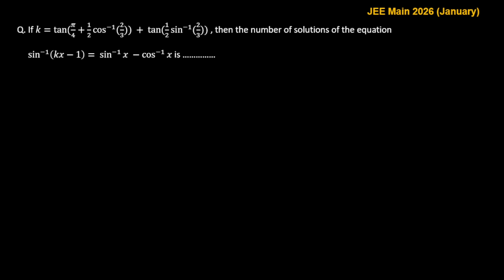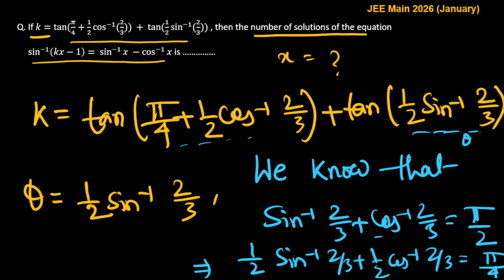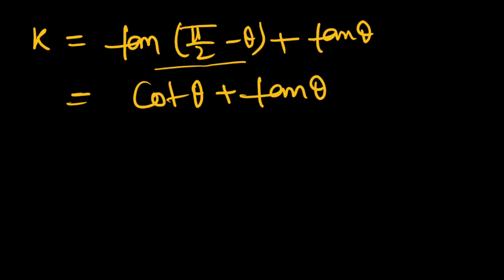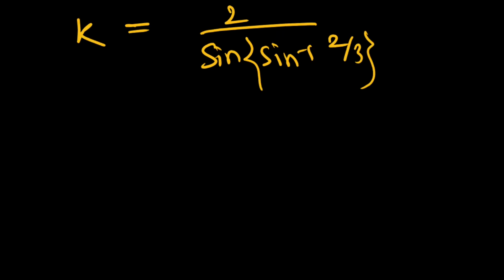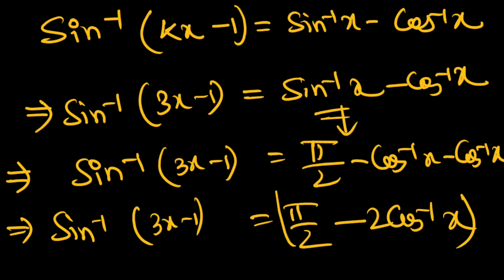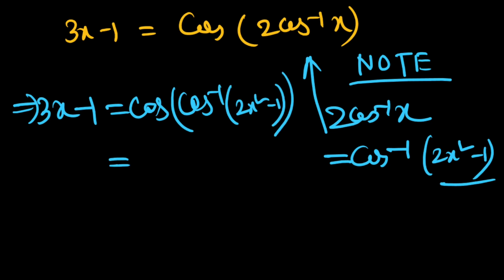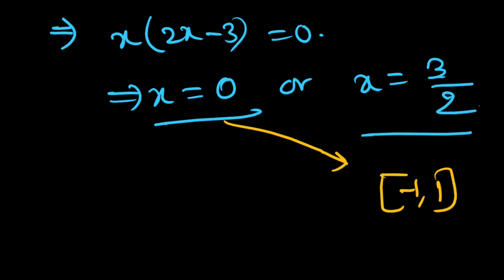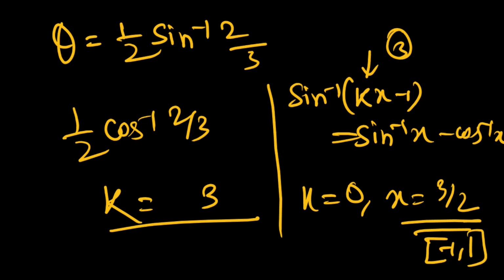Inverse Trigonometric Functions | JEE Main 2026 January Attempt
In this lecture, we explore a beautiful, highly conceptual problem from Inverse Trigonometric Functions, prepared at the level of the JEE Main 2026 January Session. The solution is presented in a simple, detailed, and step-by-step manner so that students can clearly follow the mathematical reasoning, important observations, and concepts involved throughout the problem.

This session will help aspirants build a stronger conceptual understanding, improve logical thinking, and learn efficient problem-solving strategies that are extremely valuable for examinations such as JEE Main and JEE Advanced.

While going through the solution, pay close attention to the small observations and identities used in the simplification process, because these techniques often play a crucial role in solving challenging Mathematics problems within a limited exam time.